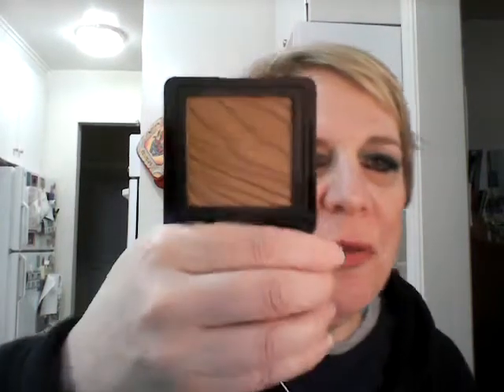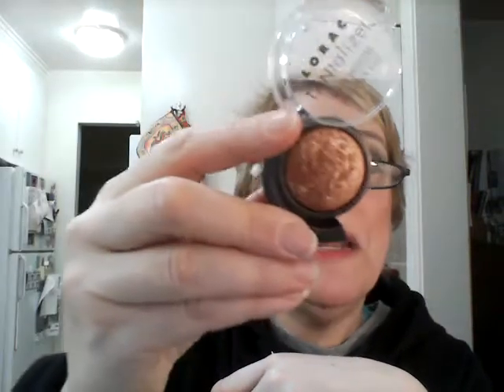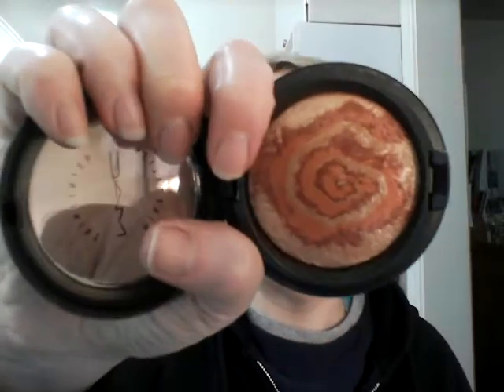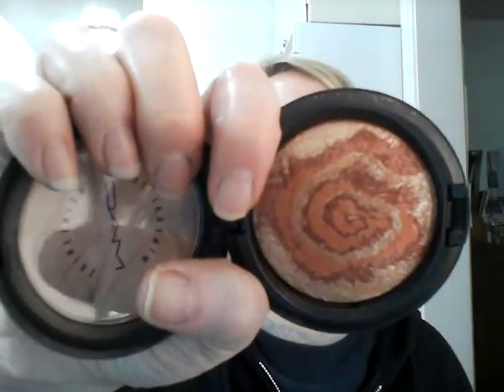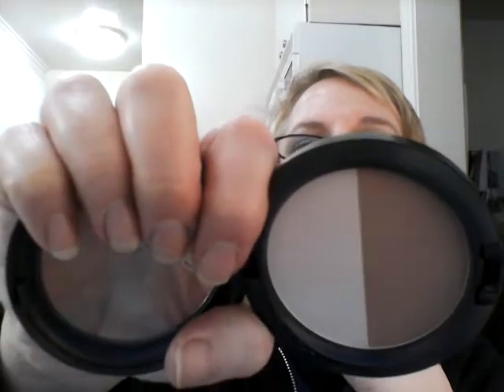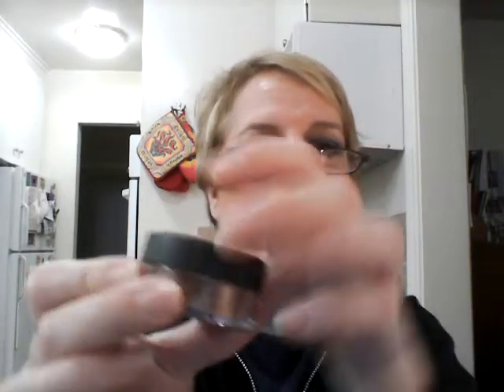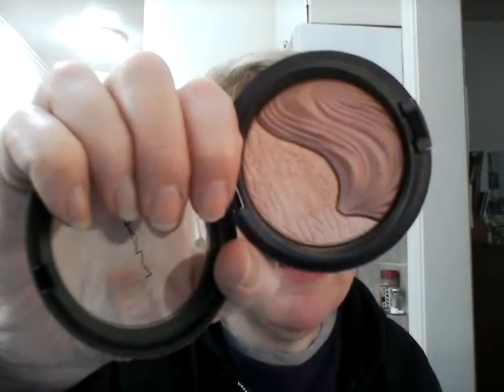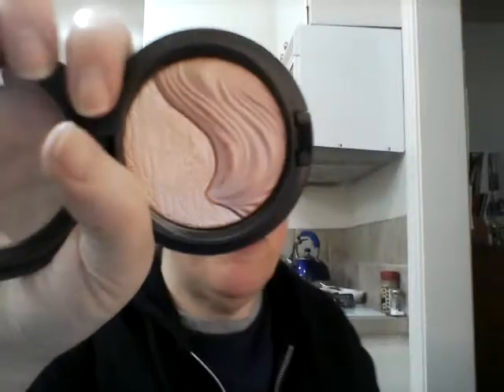My Bronzer Collection! - Part 2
Hello!  This is part 2 of my bronzer collection.  Please see Part 1 for listing of products mentioned!

Please do comment and ask questions if there is anything you would like to see in more detail!